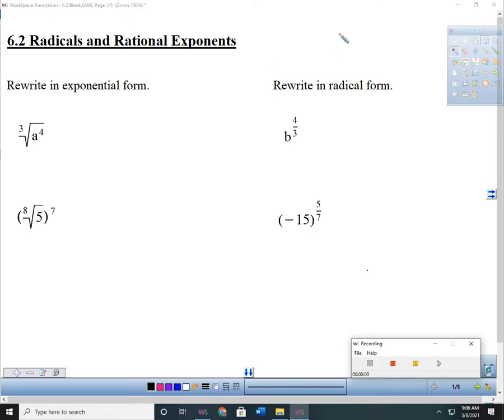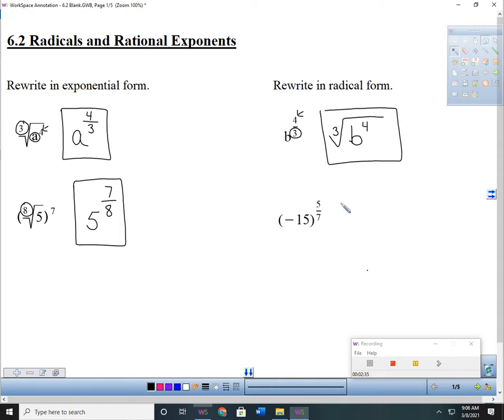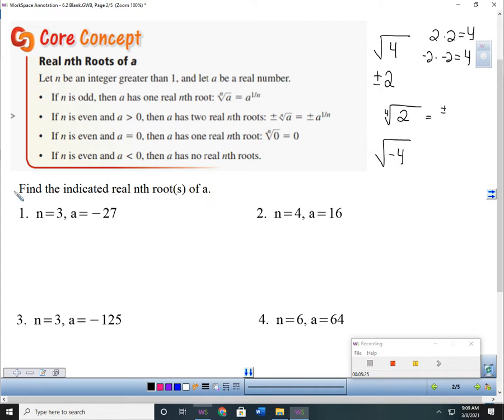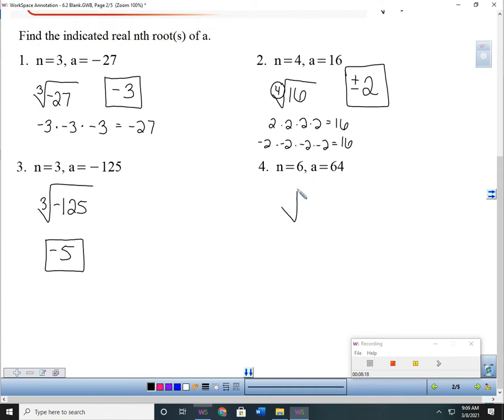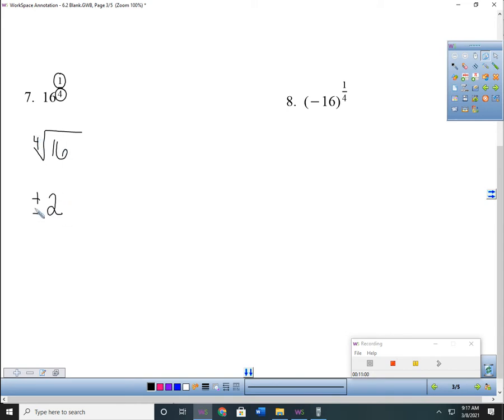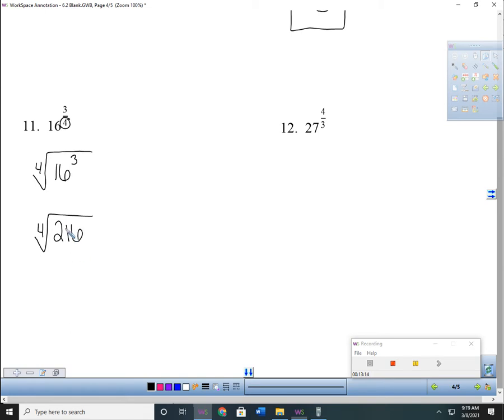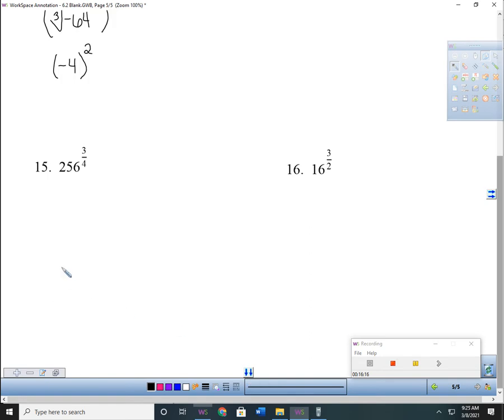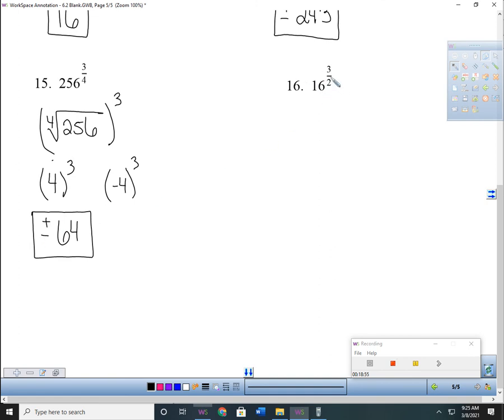6.2 Radicals and Rational Exponents